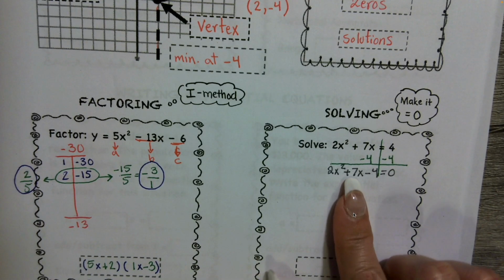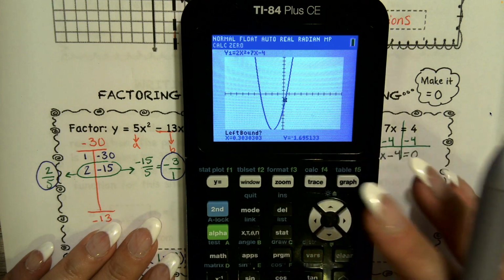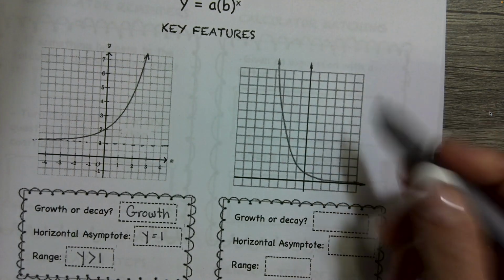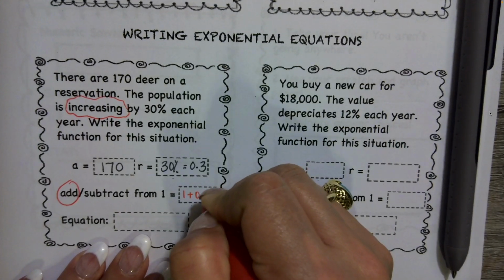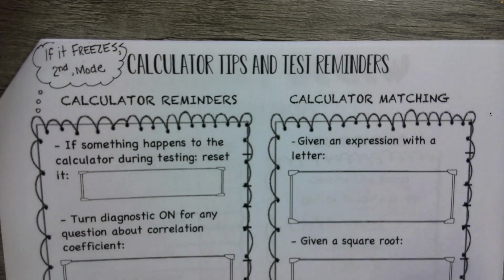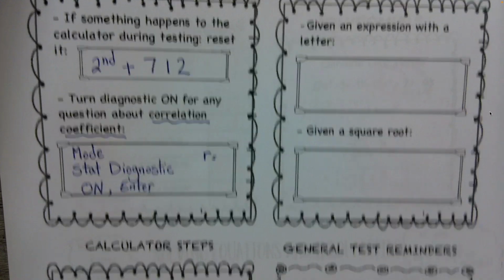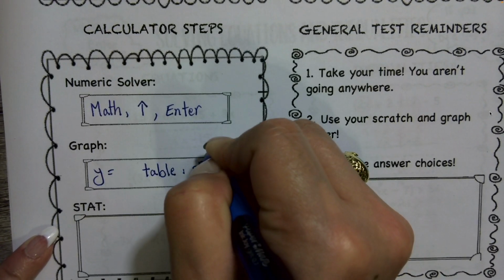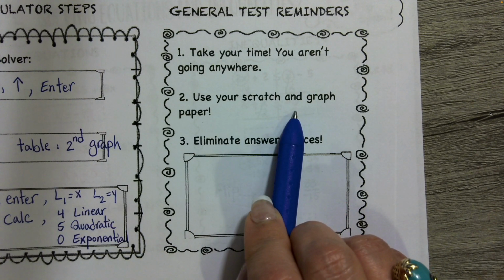Algebra 1 Review Part 2